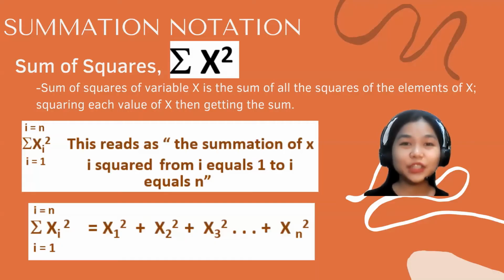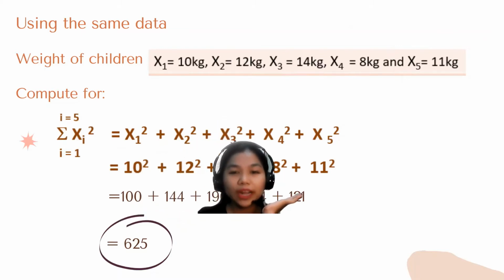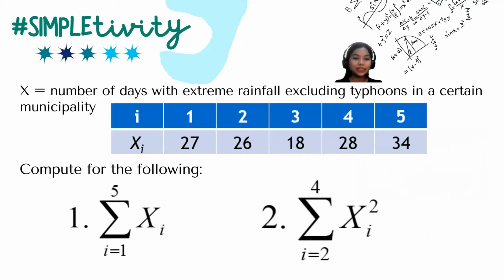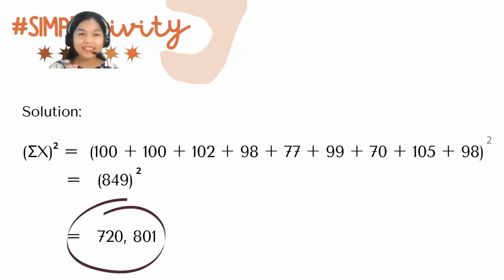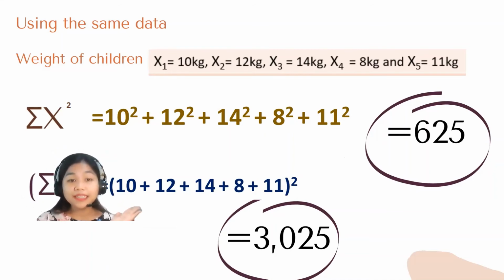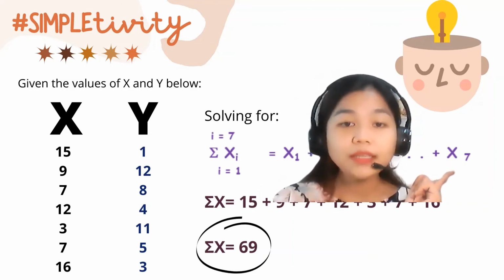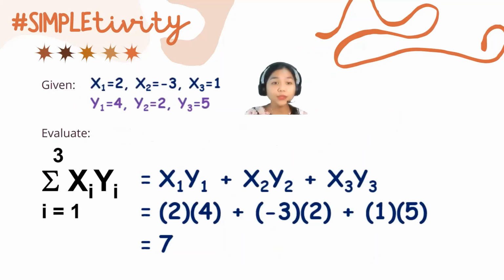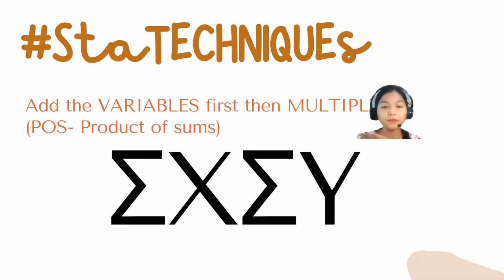Summation notation Part 2